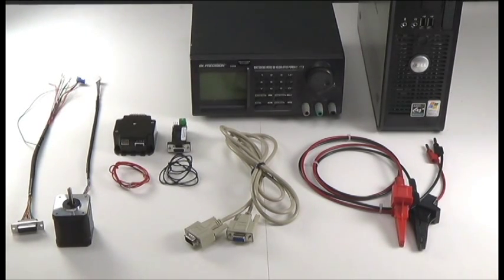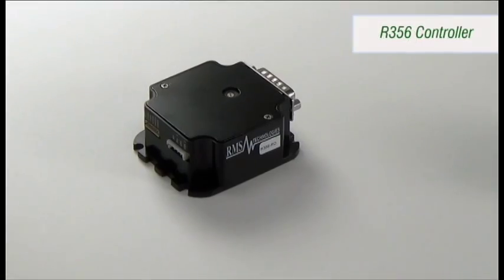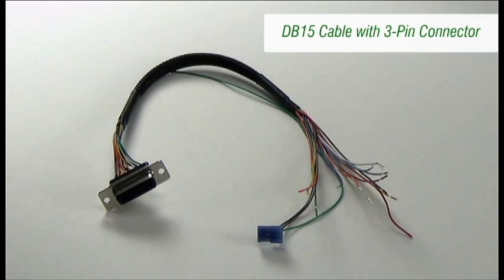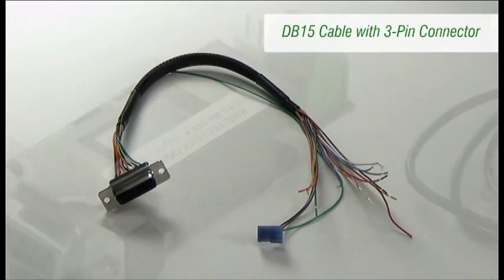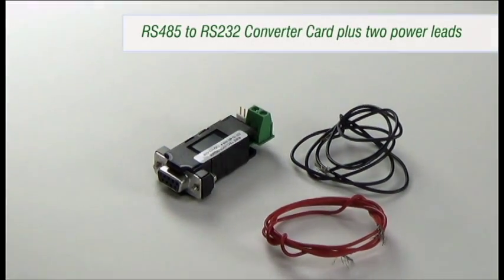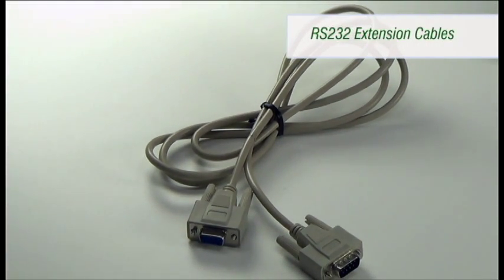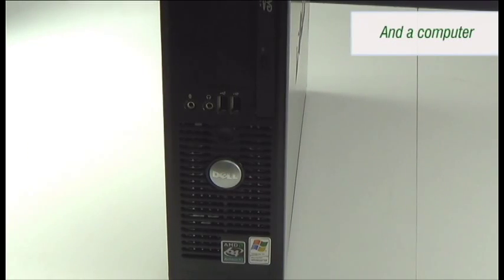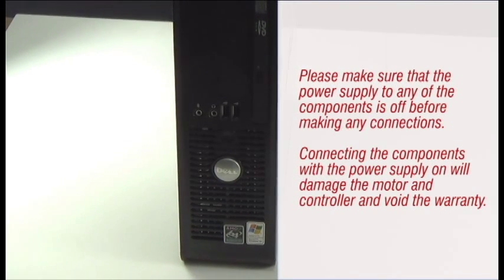How to Connect the R356 Controller to a Stepper Motor and Computer/PC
We will demonstrate step by step instructions on how to connect your R356 controller to your stepper motor and computer/PC.